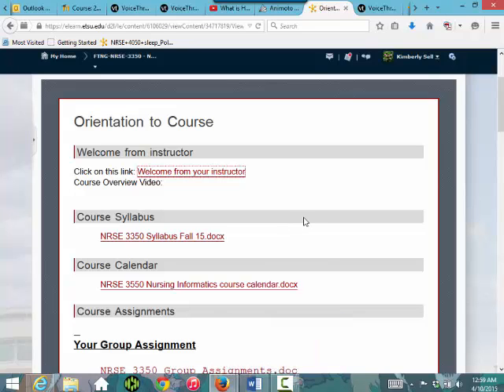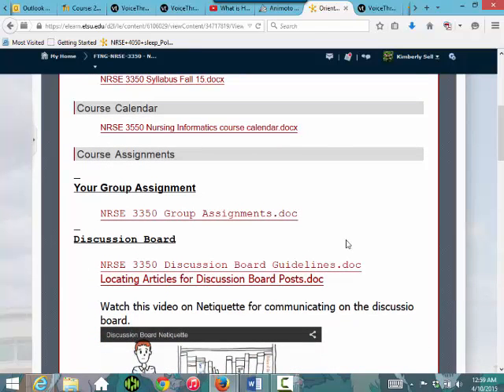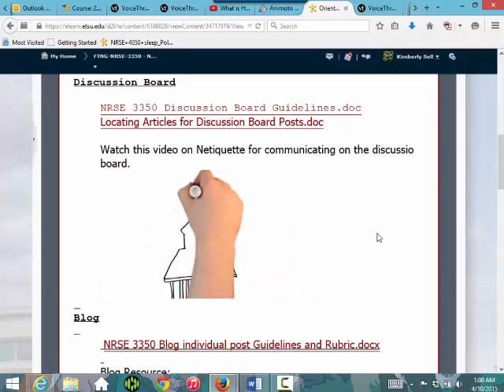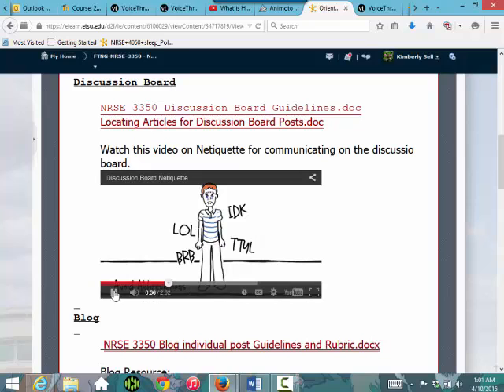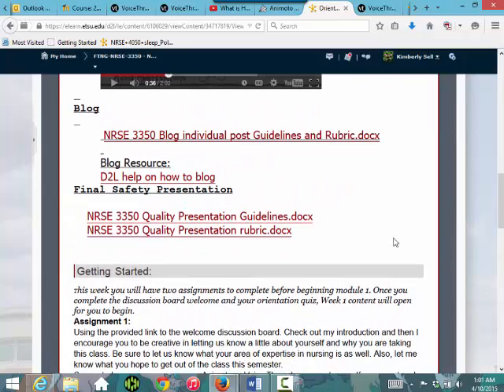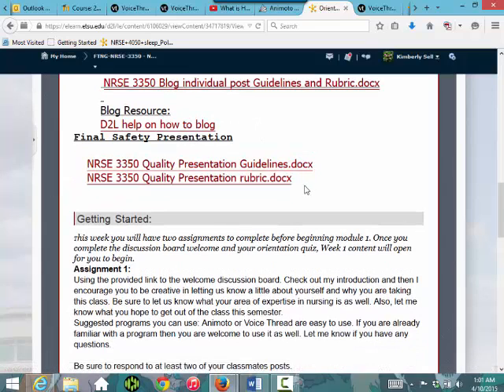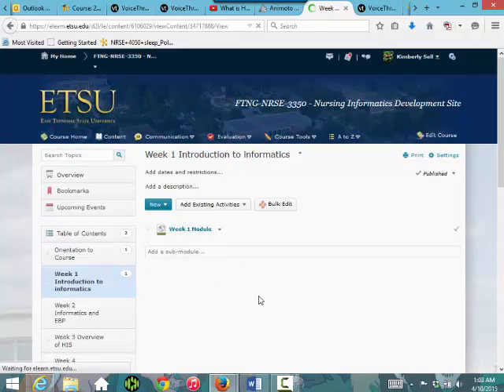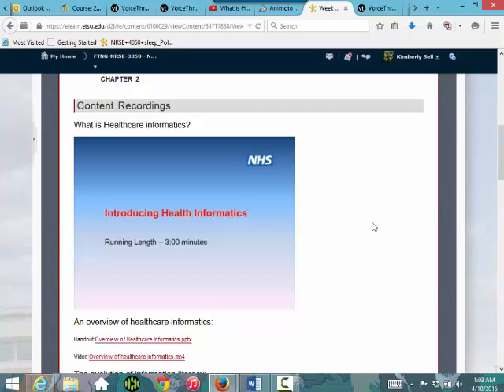Kim's course overview